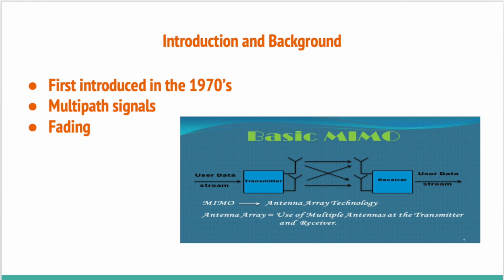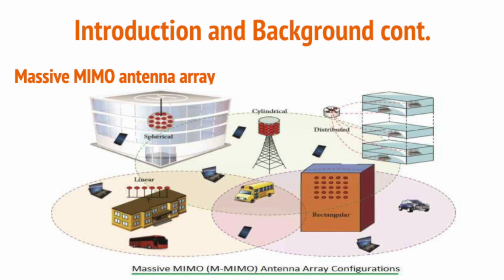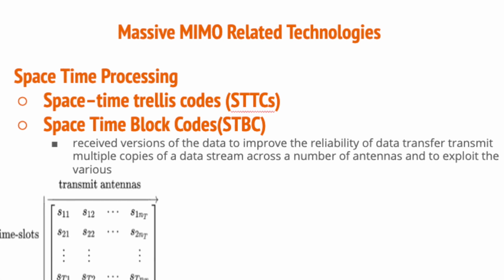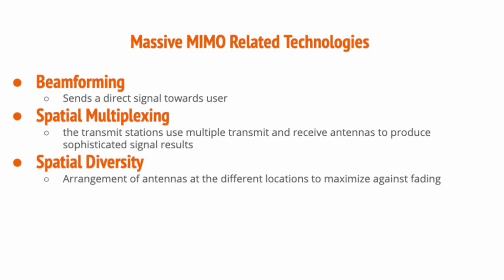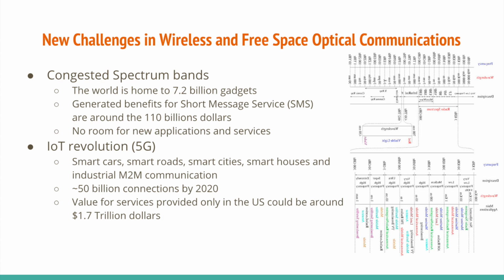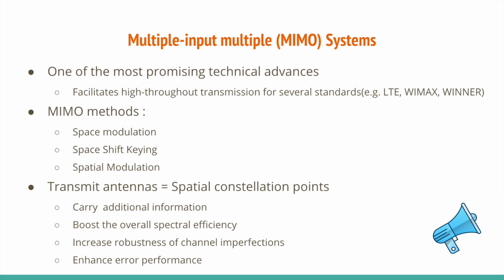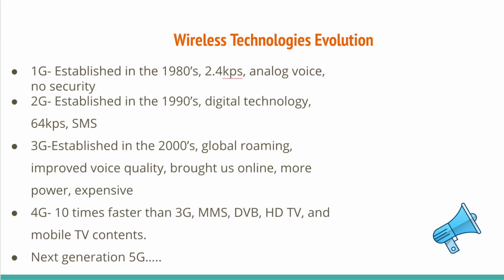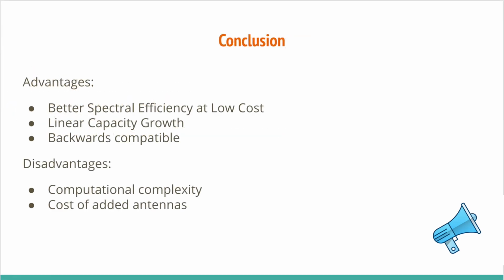A Literature Survey Paper on massive MIMO systems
Extended Abstract Presentation - Group 1
TCN5155 Wireless Communications with Multimedia Applications
Florida International University
Dr. Gustavo Chaparro.